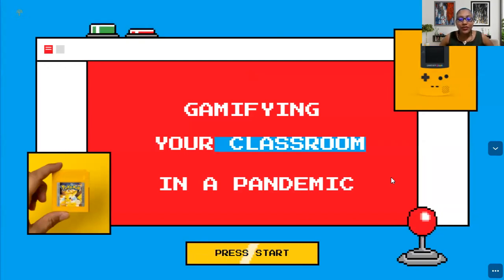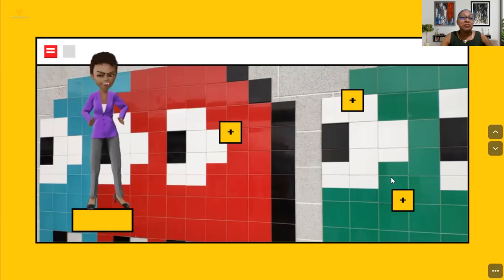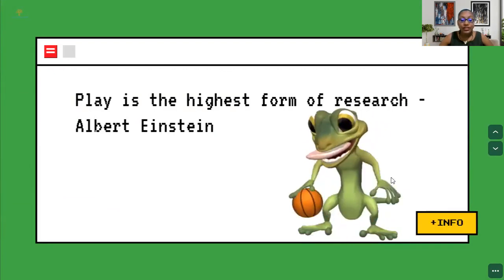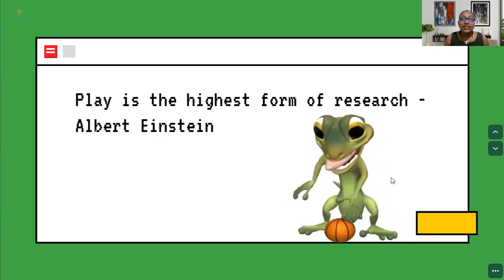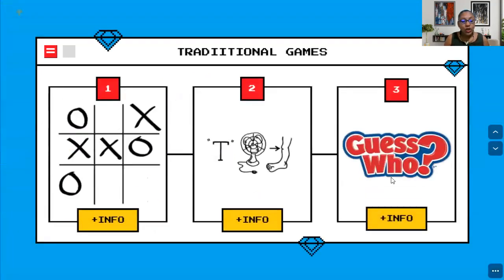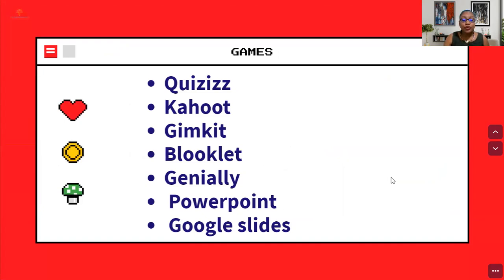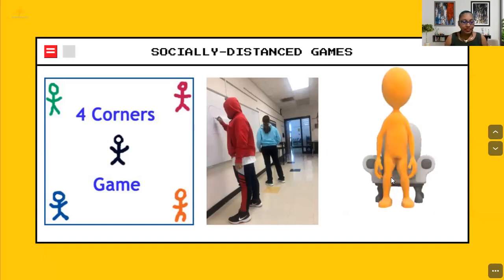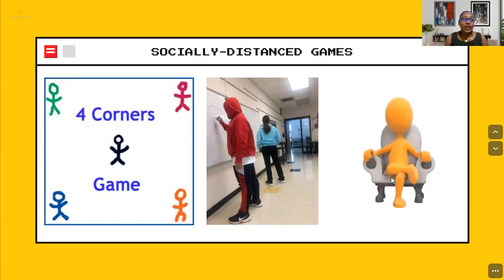Gamifying your classroom in a pandemic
In this video, we discuss why you should continue or start gamifying your classroom during a pandemic and some tips on how to do so.